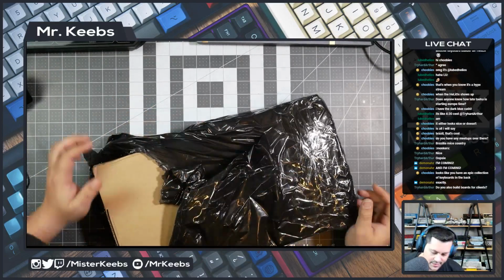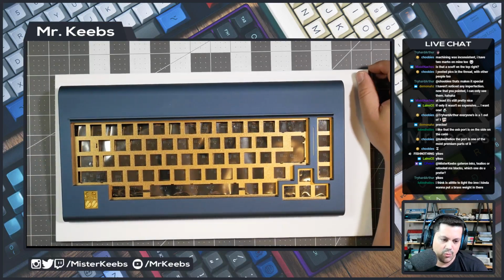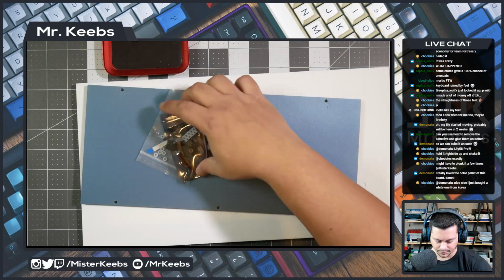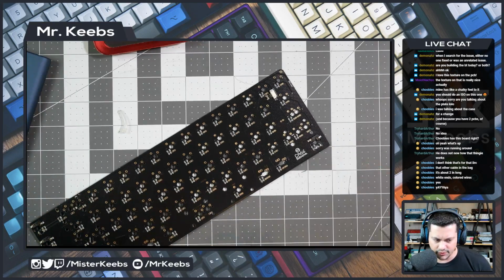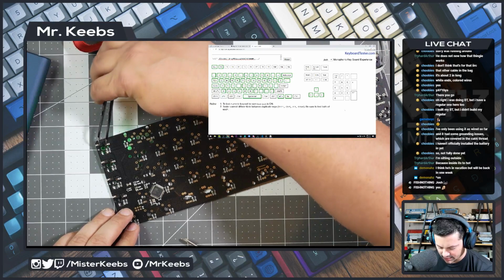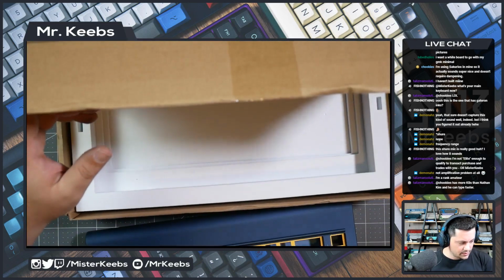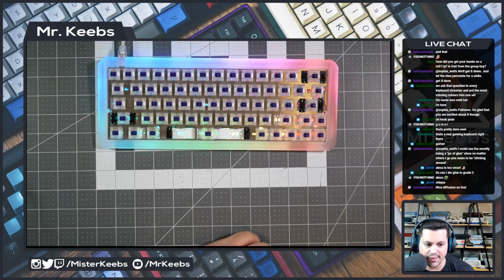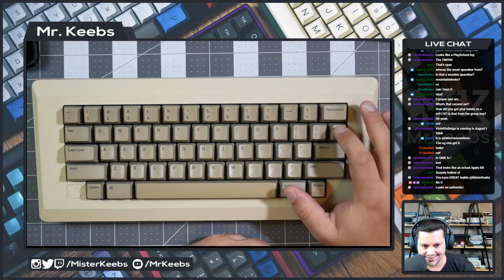CA66 Unboxing and First Impressions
Unboxing this new Grey Blue color on round 2.